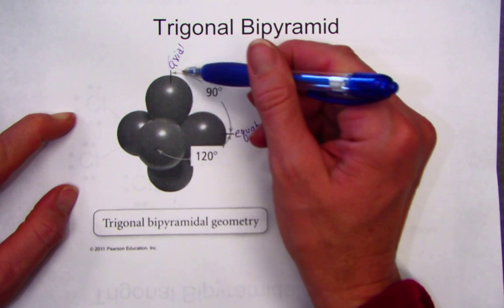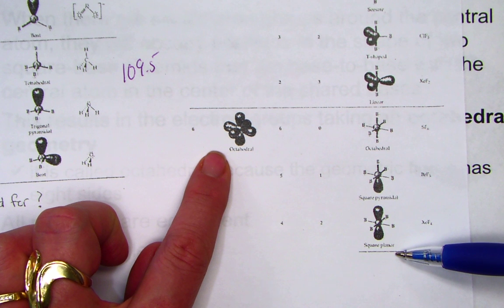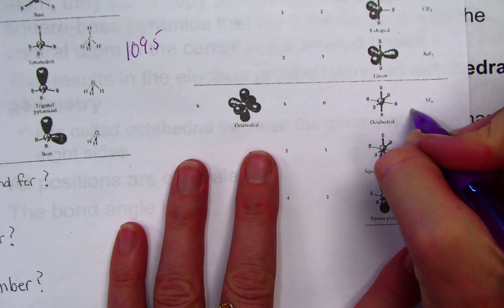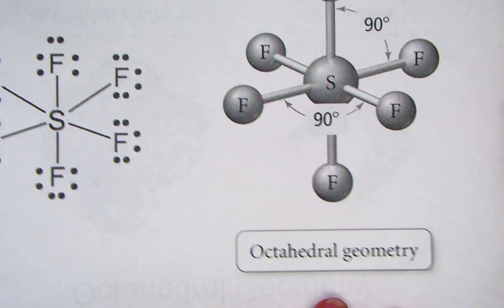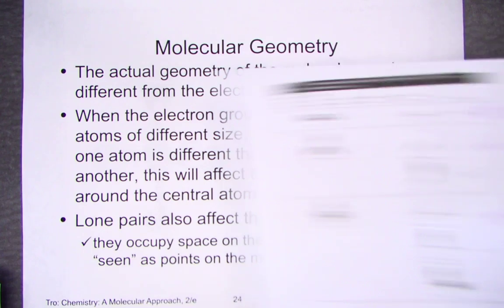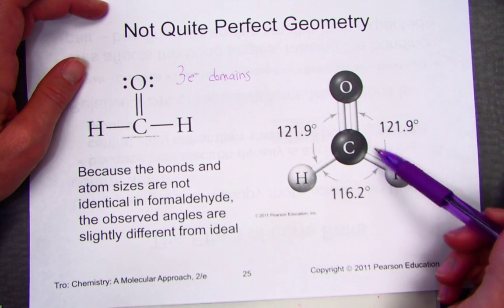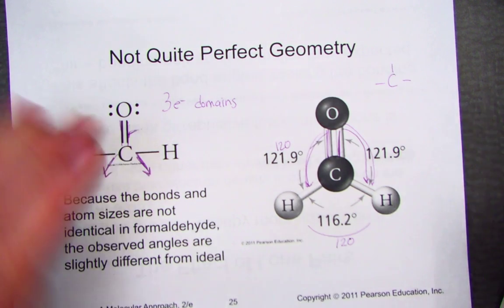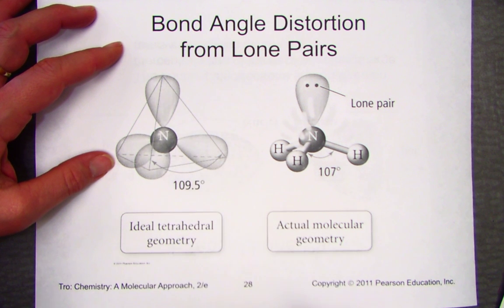chp 10 part 2 molecular geometry